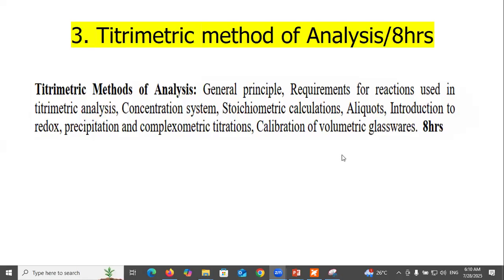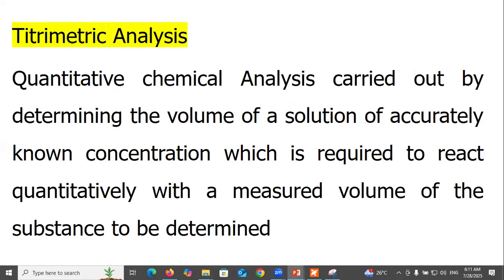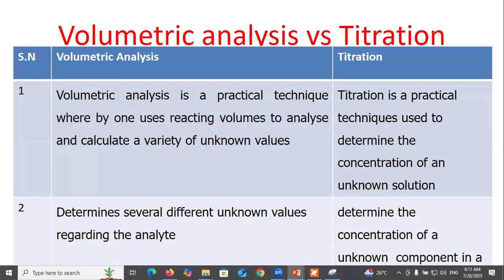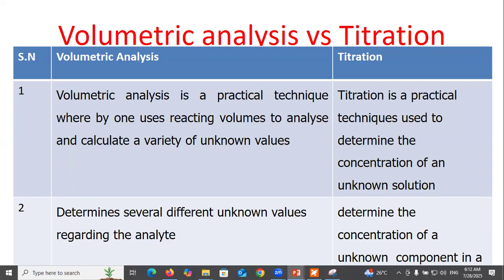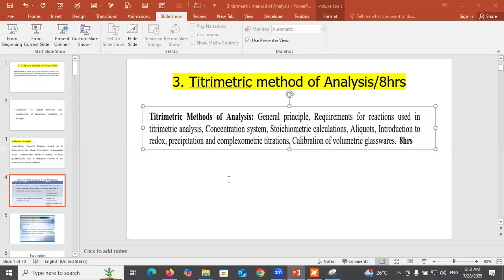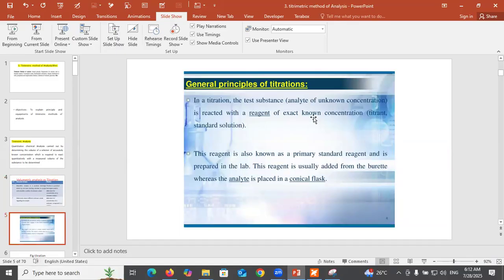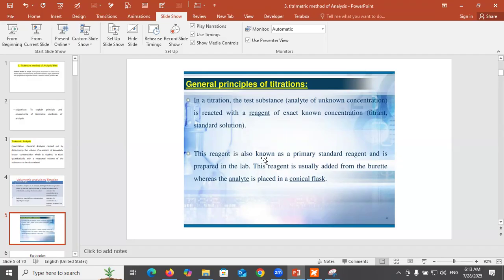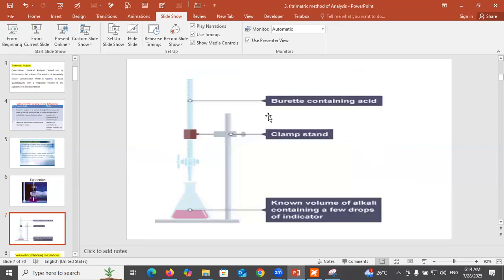Titrimetric Analysis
Titrimetric Analysis@narendrabudhathoki5192